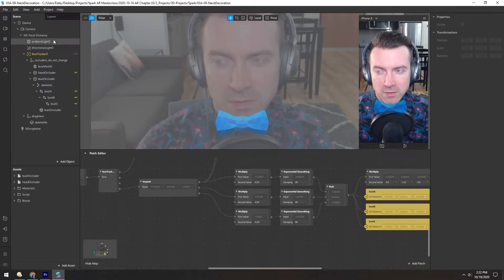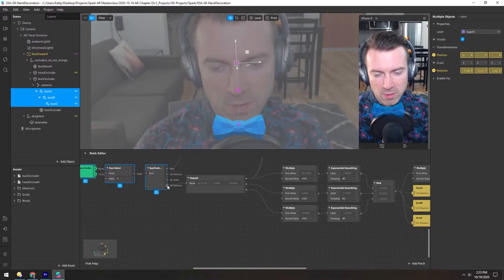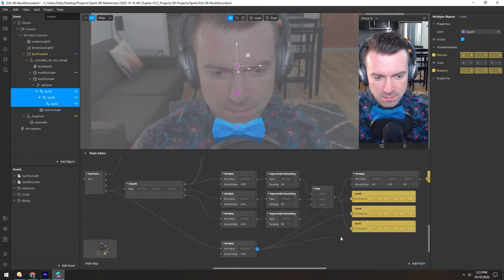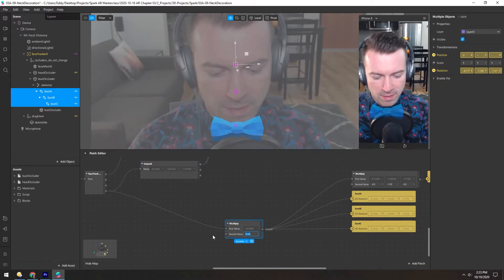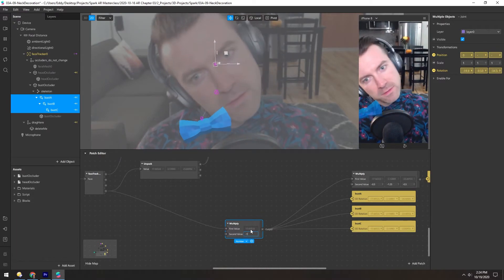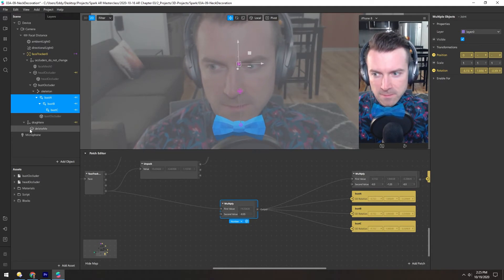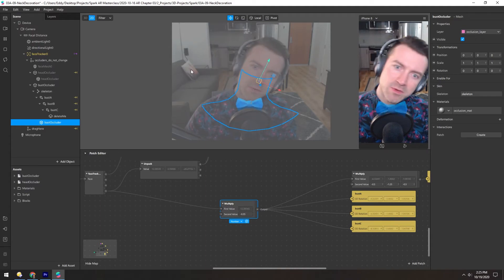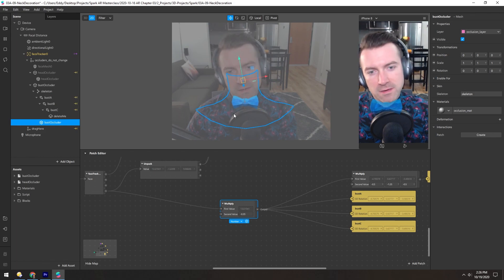Spark AR - Neck Decoration (Masterclass Chapter 3)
While Spark doesn't allow the creation of joints, you can import them to add sophisticated rigging and weight painting effects. In this case, we're using a joint chain to tell the bowtie where to be while also deforming the bust occluder.